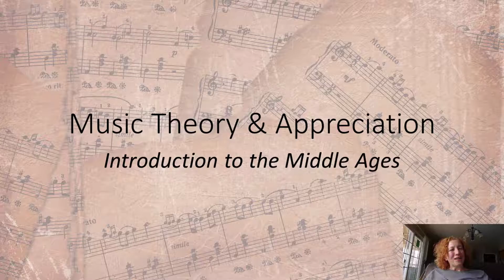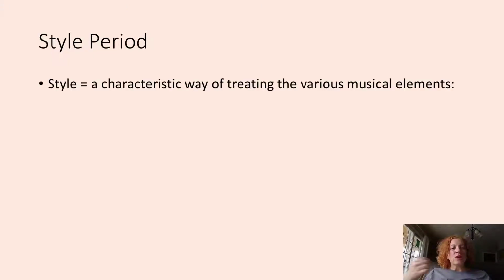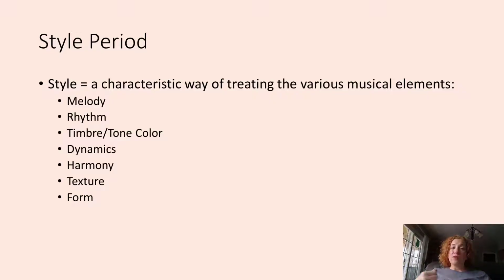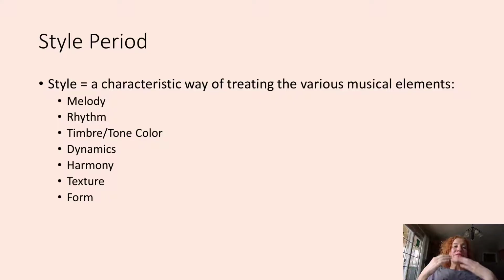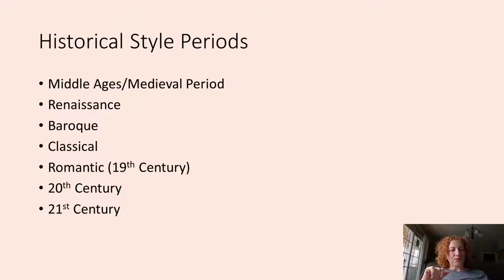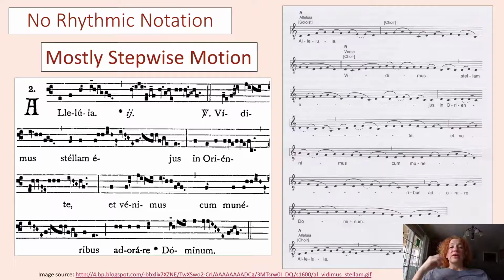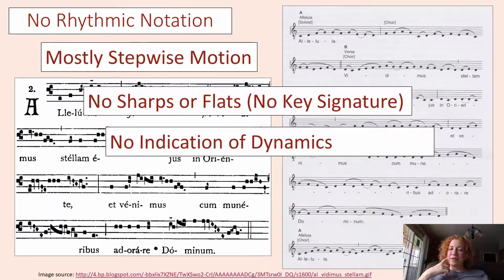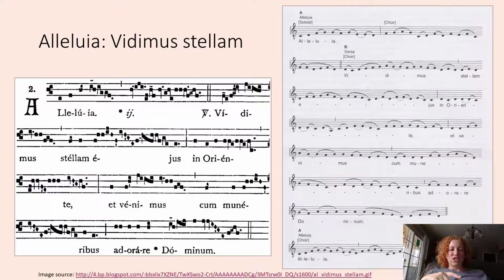Introduction to the Music of the Middle Ages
This is part one of a three-part lecture for a Music Appreciation class.  I introduce the historical style periods and cover some of the basics about the Early Middle Ages.